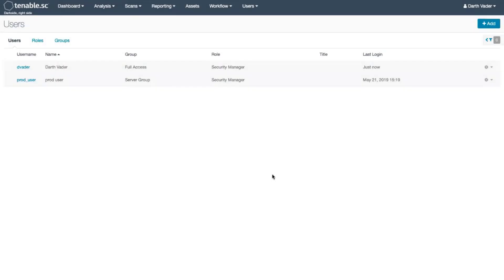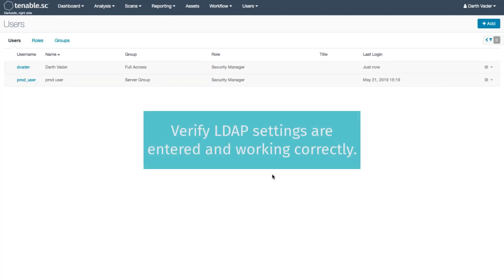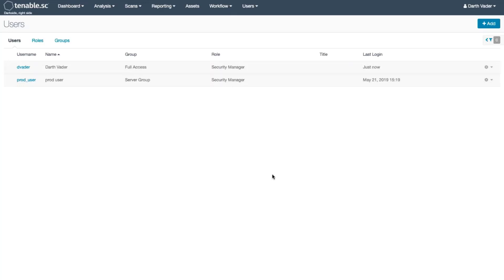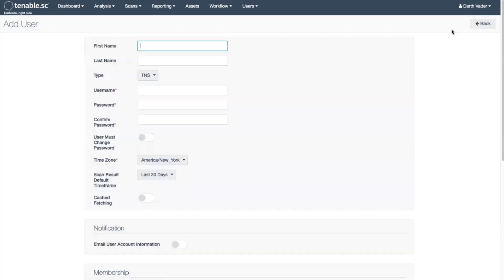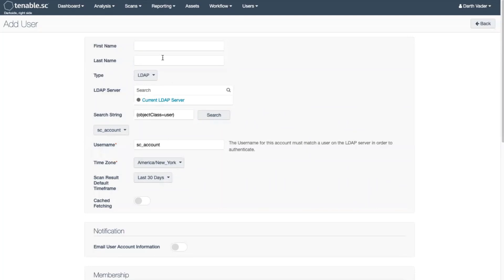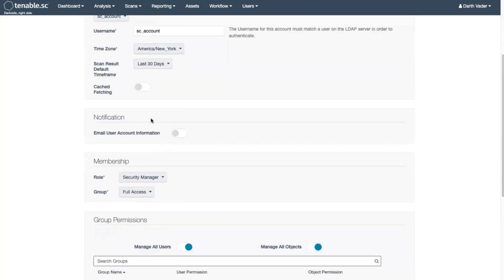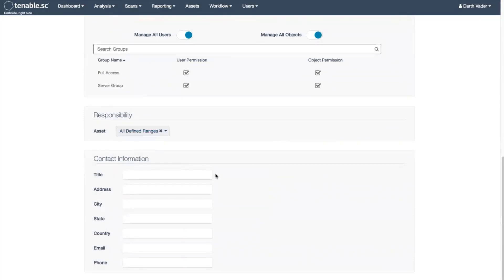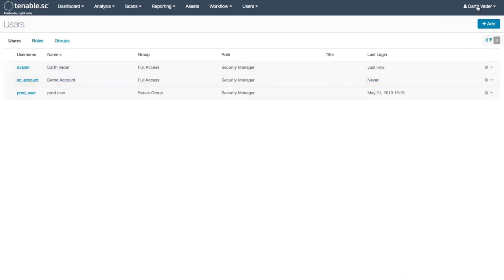Create an LDAP User in Tenable.sc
Learn how to create an LDAP user in Tenable.sc version 5.10.